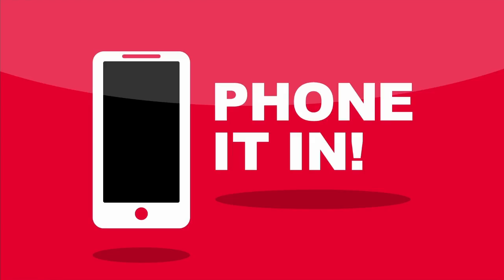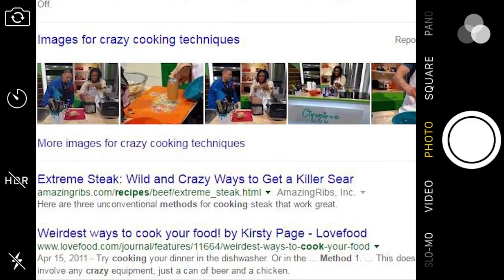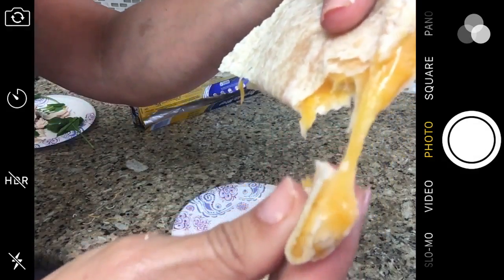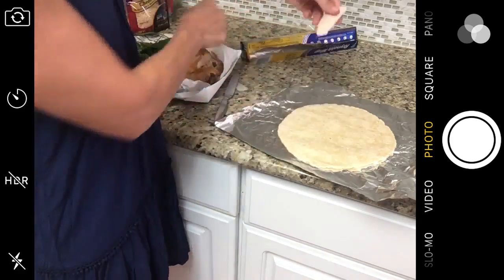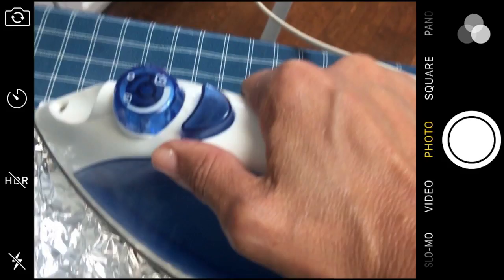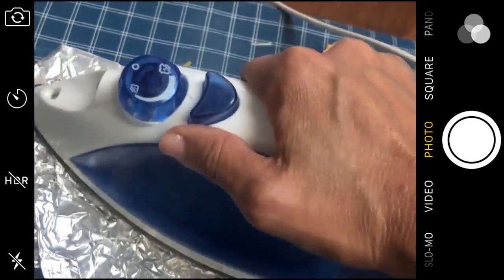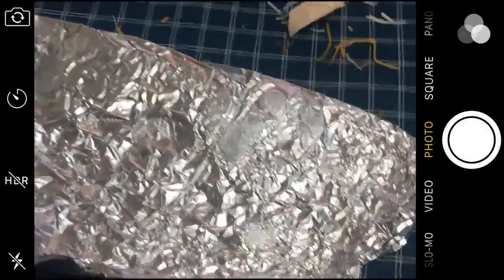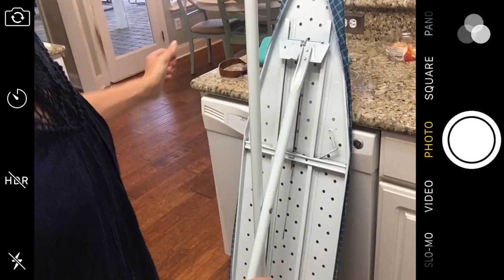Ironing a Quesadilla